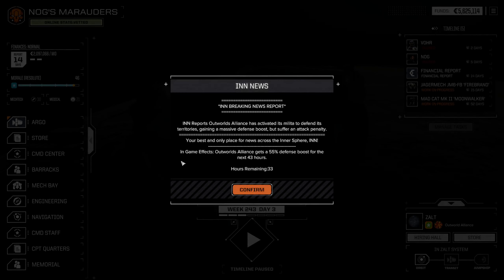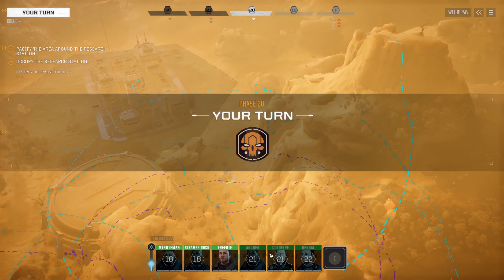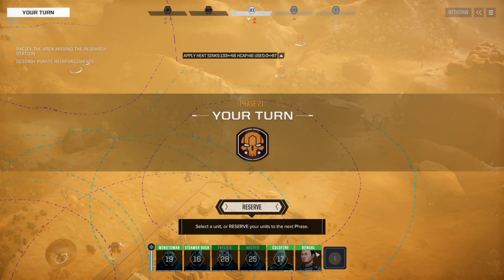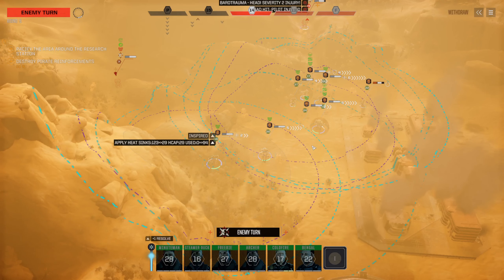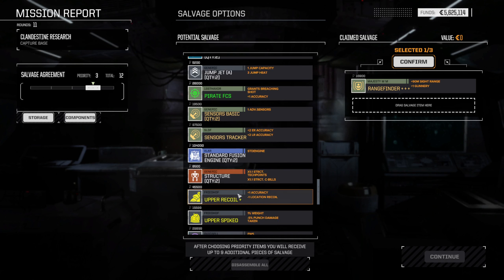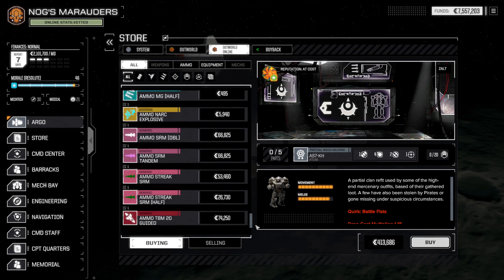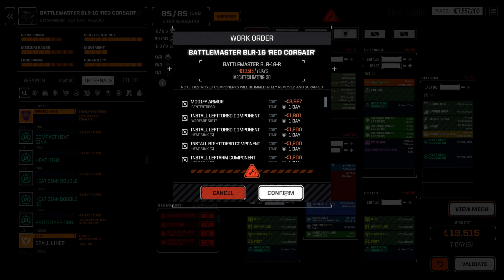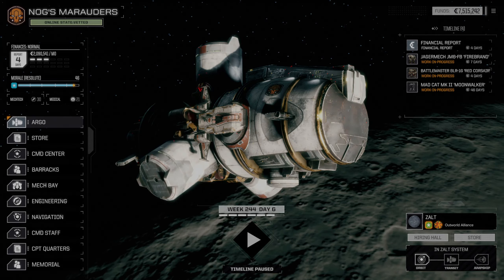RogueTech Lets Play | S5 Lance A Lot Ep100 | Not ideal...